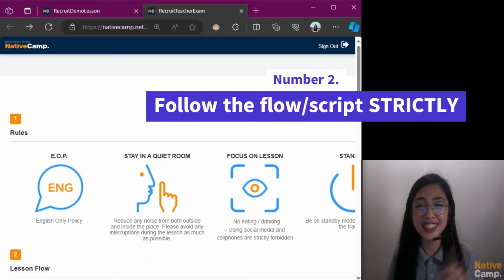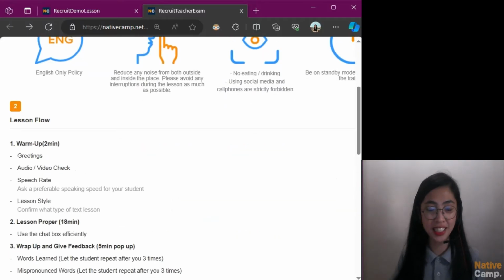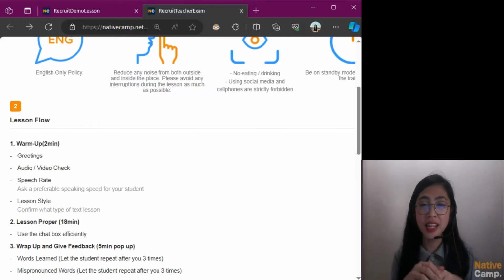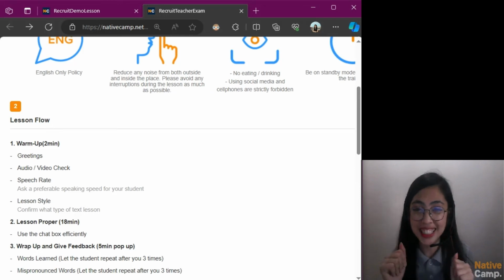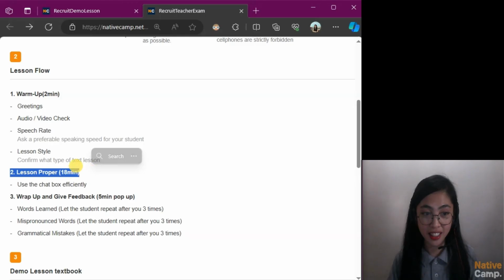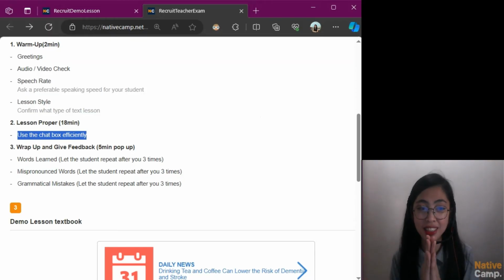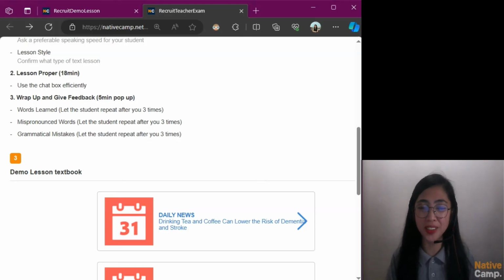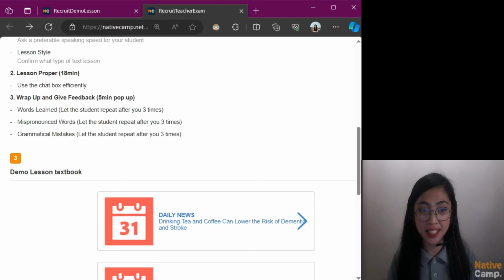EFFECTIVE TIPS TO PASS YOUR DEMO IN NATIVE CAMP 2023! ✔️💯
Here are sure, effective & direct-to-the-point tips to pass your demo lesson in Native Camp! These are sure & effective tips because these are based on my experience haha! Also, I'd like to add, JUST RELAX, BE CONFIDENT AND ENJOY THE DEMO LESSON!!! It's normal to be nervous ( I was! haha) but once you're already doing it, just relax, enjoy, and be confident!

Do you also like teaching and earning anywhere, anytime? Be a Native Camp teacher! 🙂